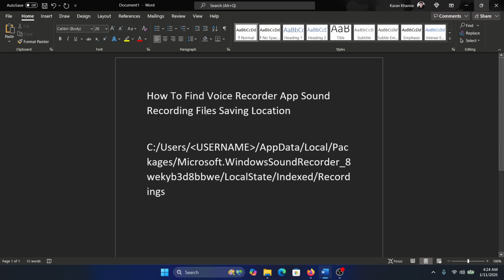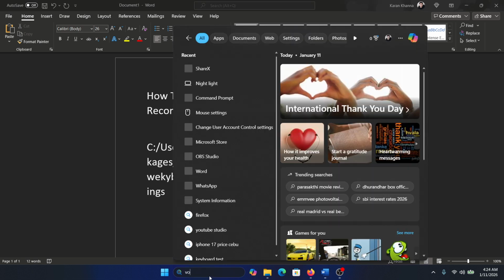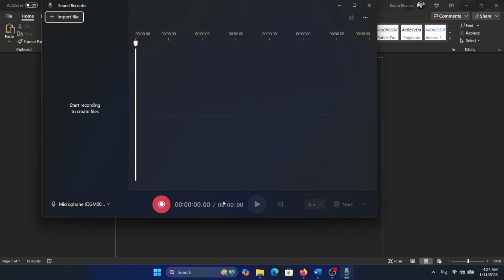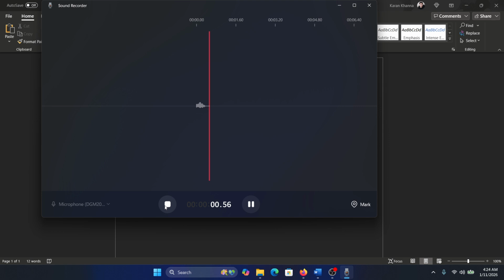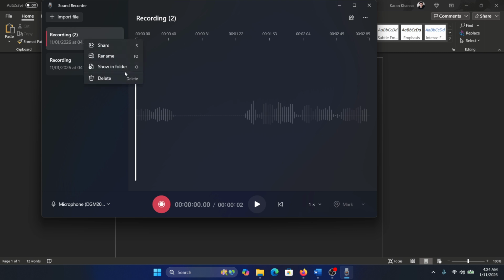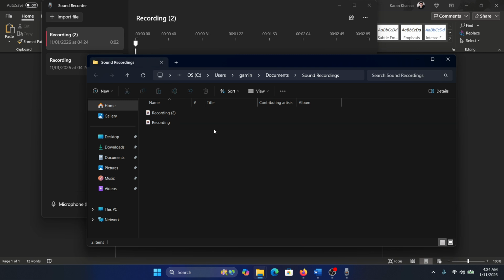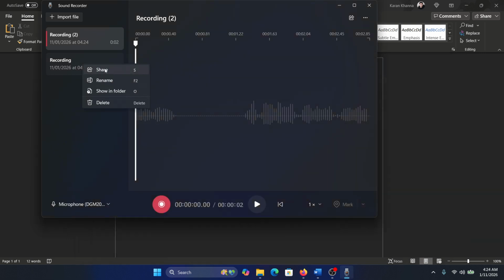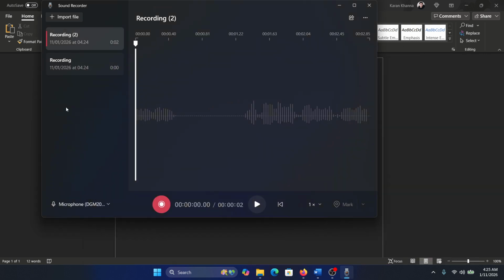How To Find Voice Recorder App Sound Recording Files Saving Location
Video Title : How To Fix  Find Voice Recorder App Sound Recording Files Saving Location

If you wish to How To Fix Find Voice Recorder App Sound Recording Files Saving Location, then please watch this video.